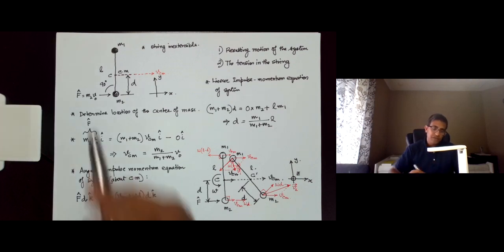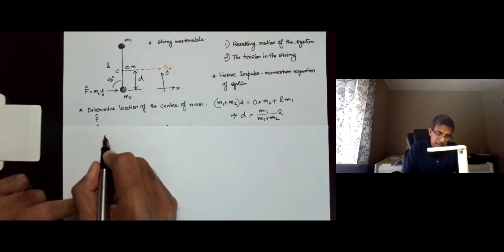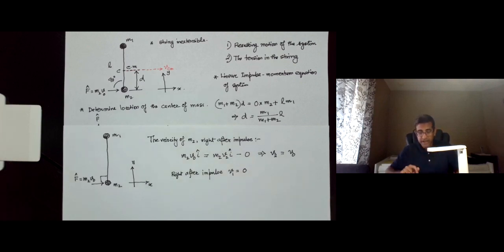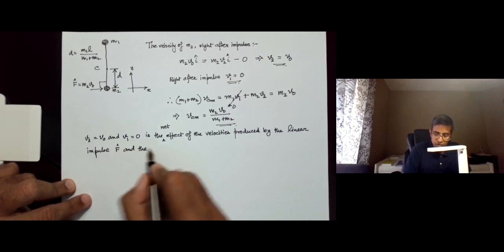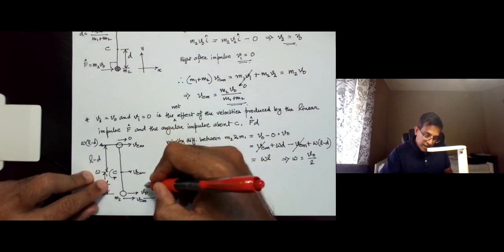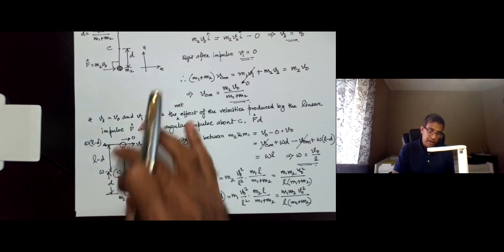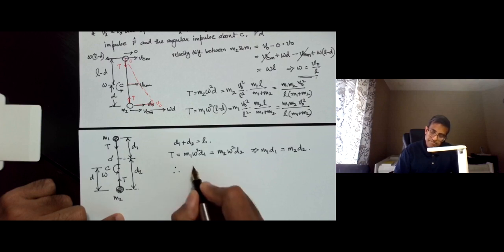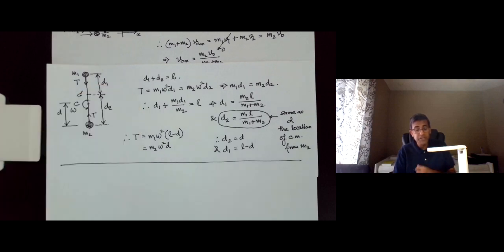Vdo34 Impulse Momentum Equations: 2 String-Connected Particles - Part2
In this video, we discuss the problem of motion of 2 string-connected particles in 2D under an impulsive force. The problem involves a combination of linear and angular impulse-momentum equations. In this part, we use linear impulse-momentum equations at the particle level only to solve the problem. We show that the results are the same as those obtained by using system level linear and angular impulse-momentum equations in the prior video on this problem.